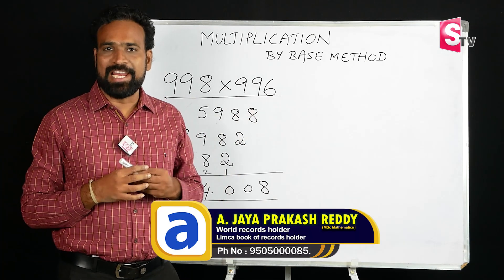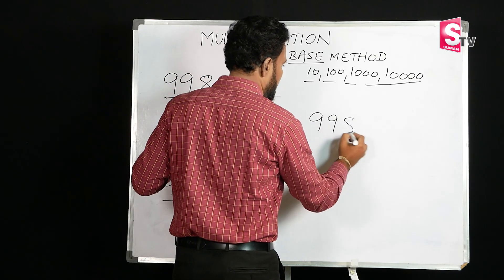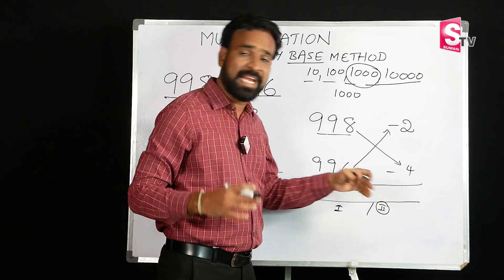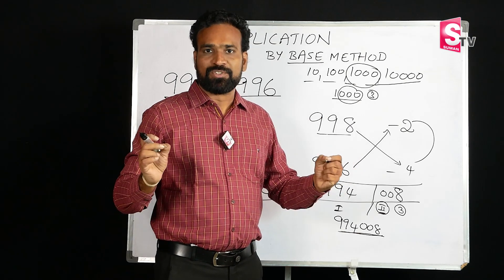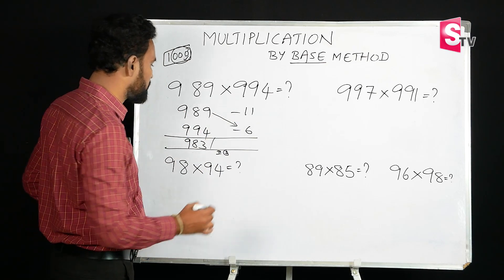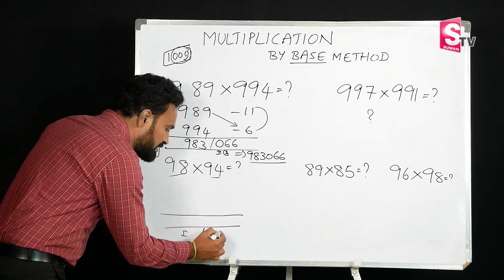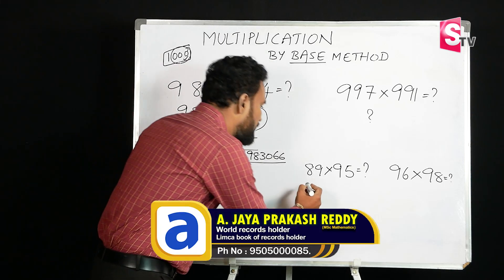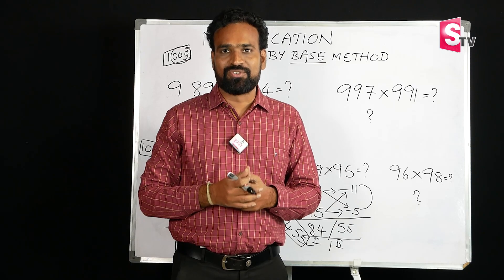Vedic Maths Tricks - Trick for Faster Calculation | Maths Tricks 2023 /Episode 7 | SumanTV Education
LearName  A JAYA PRAKASH REDDY msc mathematics, world record holder,  limca book of records holder

After this enter the organization code : AJZGE
it will change to allyminds